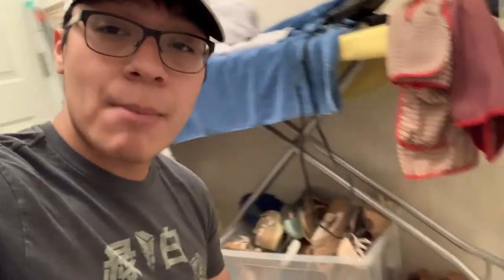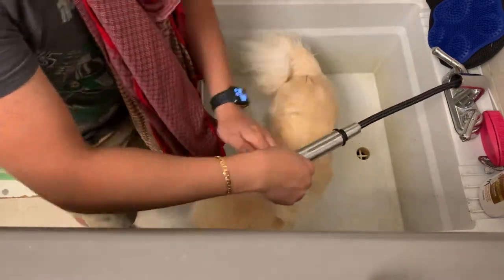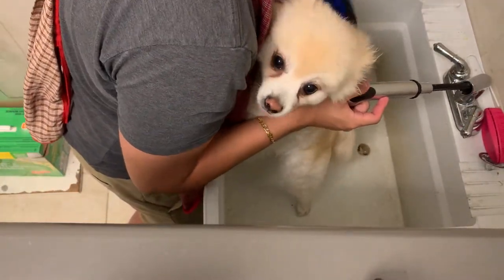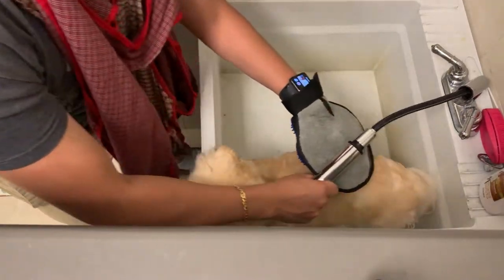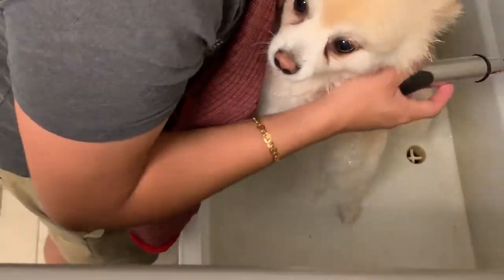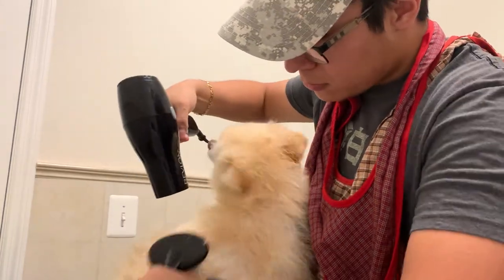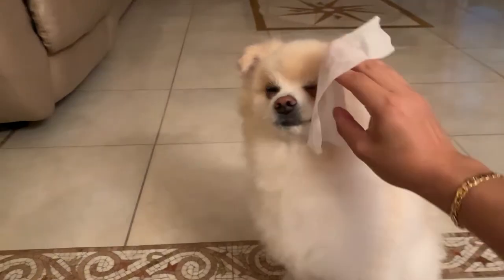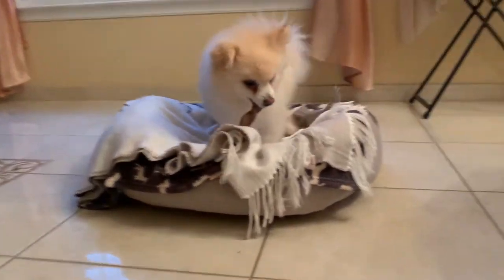Gently Cleaned a STINKY 2012 Cute Pomeranian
I wanted to do something a little different this instead of a car I did my favorite person in the world my dog Benji! Next video will be another car